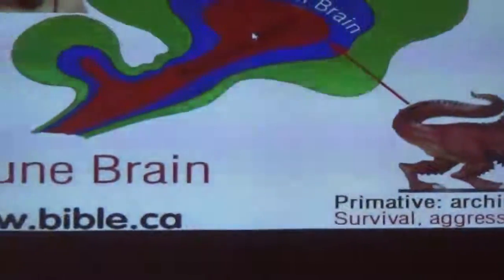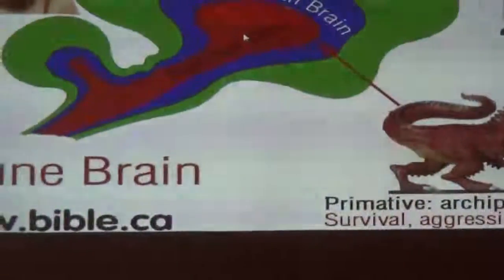5 4 2016 Dr Prithika Chary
Rotary club of Madras South
Weekly Meeting XXXIV
Speaker : Dr Prithika Chary
Topic : The human brain : a user's manual